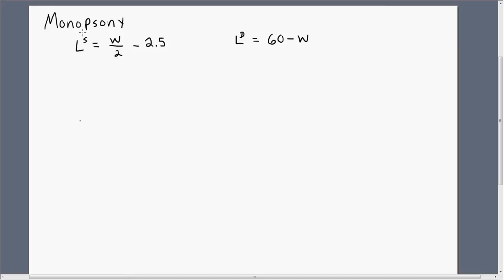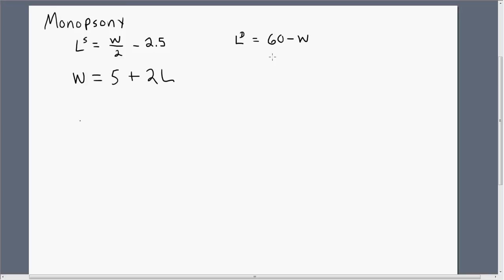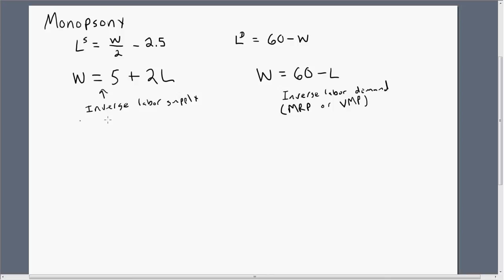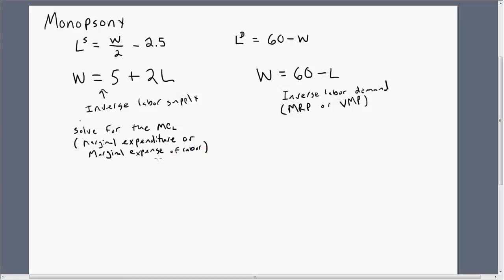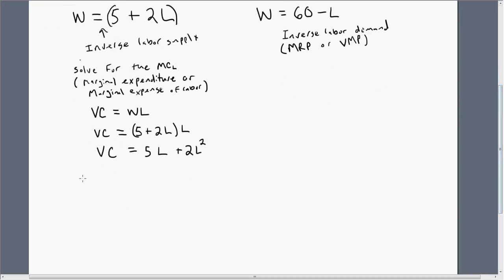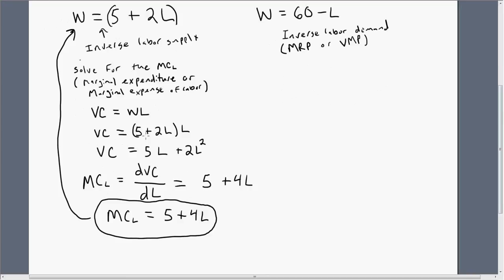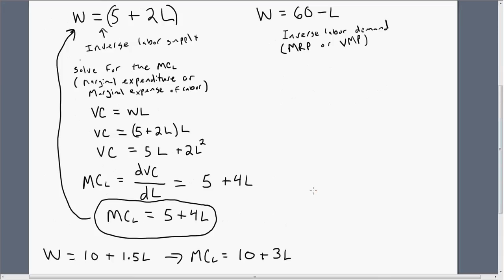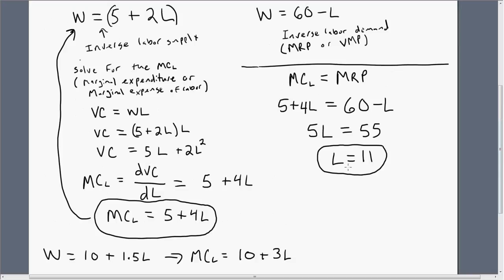Monopsony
This video shows how to solve for the equilibrium wage and employment level in a monopsony market.